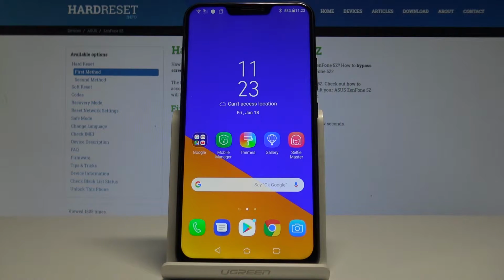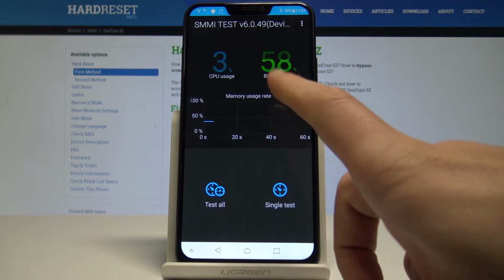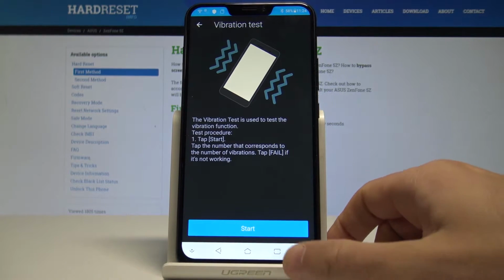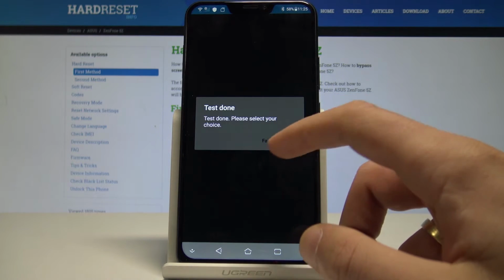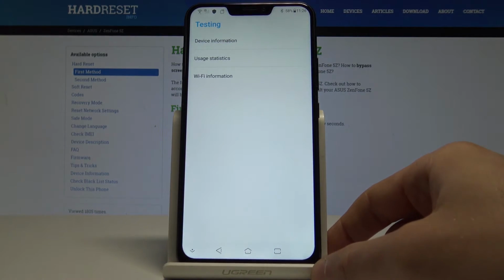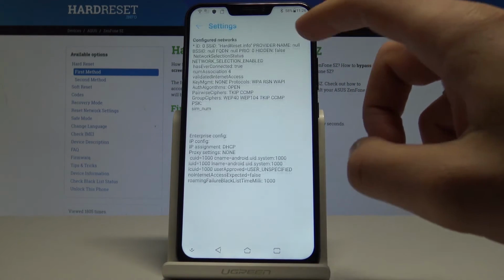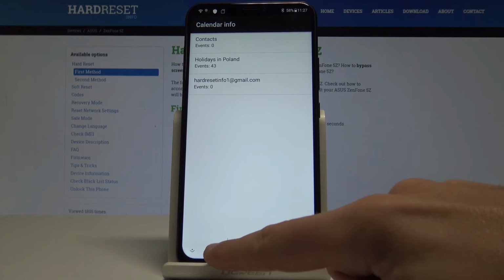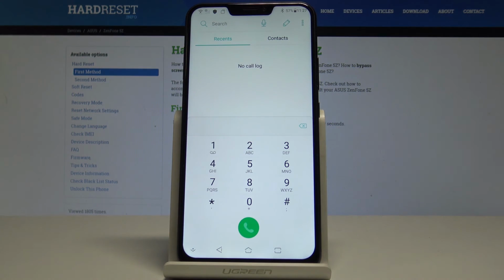Secret Codes ASUS ZenFone 5Z- Hidden Modes / Secret Options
Would you like to discover some secret options hidden on your device? Get the tricks and hacks how to block the number or make your number unknown in some case.

How to use secret codes ASUS ZenFone 5Z? How to open hidden modes in ASUS ZenFone 5Z? How to use hidden options in ASUS ZenFone 5Z? Which codes works in ASUS ZenFone 5Z?